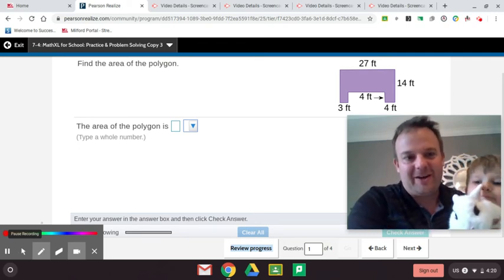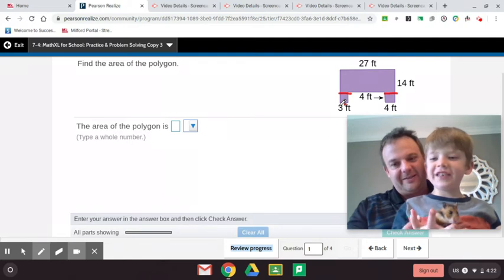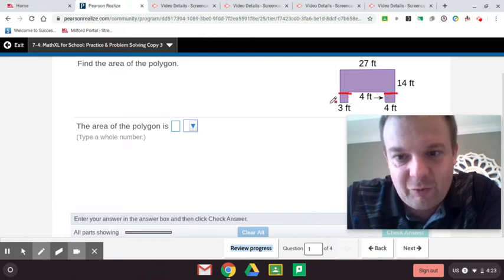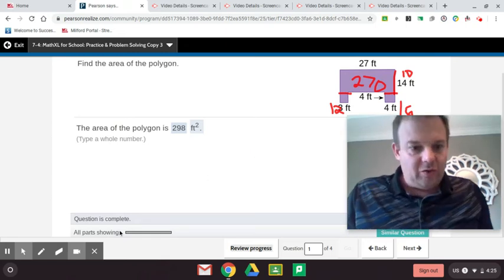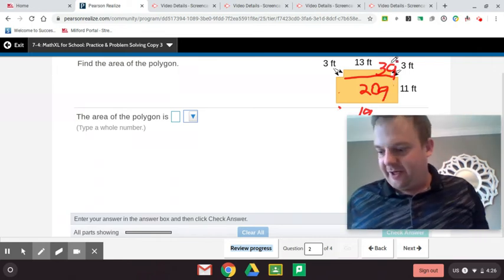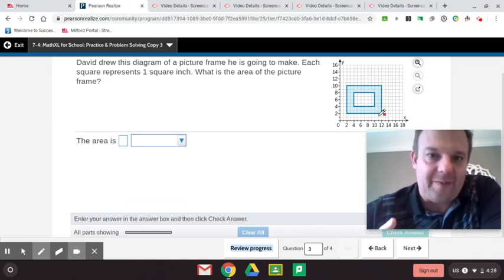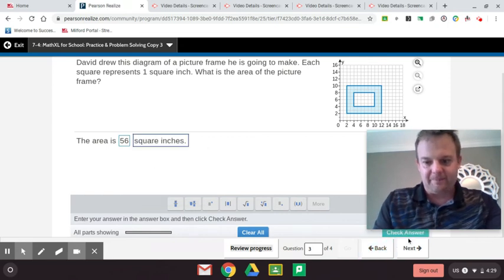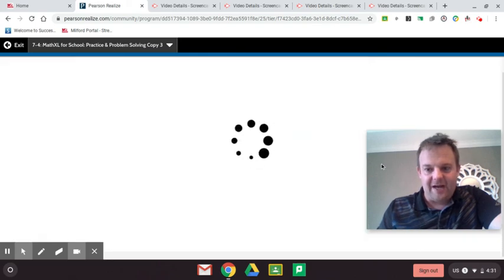Complex Area of Polygons 7-4 enVision Grade 6 Pearson Realize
Jason Jacobs Math goes over 7-4 Practice and Problem Solving with you. We are learning Complex Area of Polygons 7-4 enVision Grade 6 Pearson Realize. You decompose the polygon into rectangles, triangles, squares and trapezoids you know how to find the area of then you find the sum of all those areas. You can also subtract out the negative space to find the shaded area.
Math with Jason Jacobs helps you go over you grade 6 envision homework. You can do it!  Keep up the great work work on envision!  It’s a great math program and I’m here to help you through it.

These lessons were designed for my sixth grade students during remote at home learning in 2020.